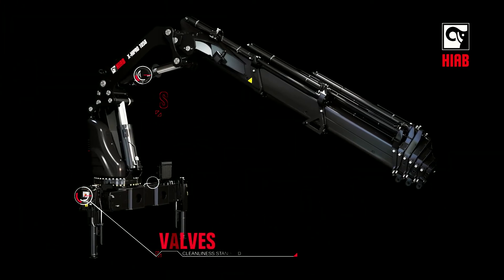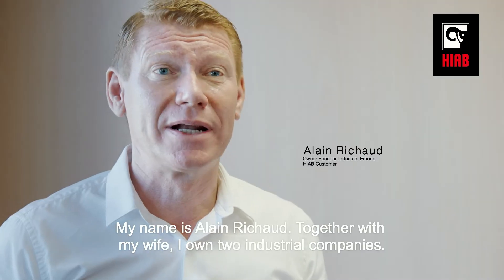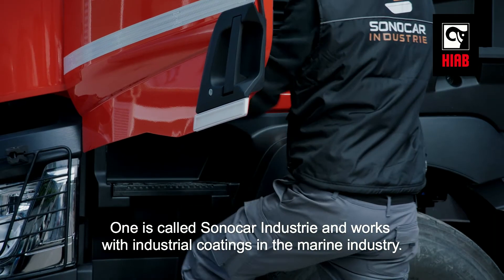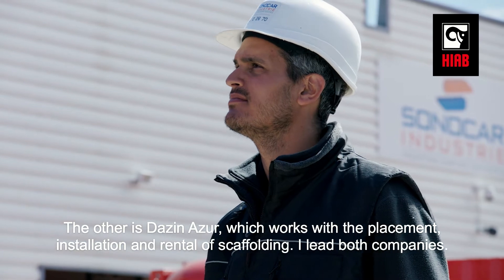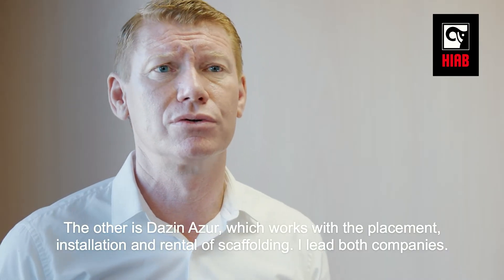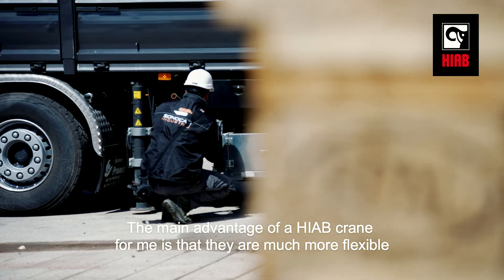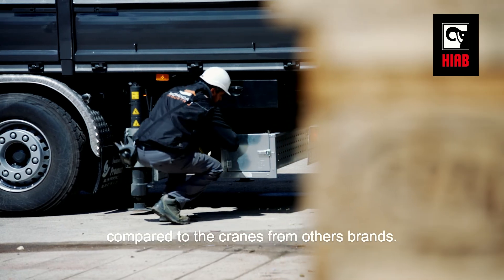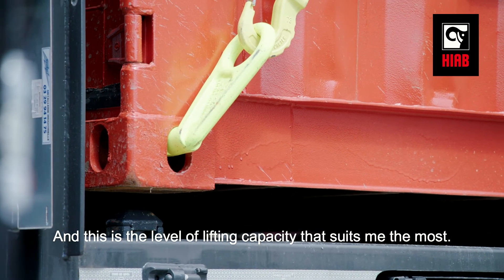CLEANLINESS - Clean advantages that last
At HIAB, we have set tough standards for cleanliness to create new advantages for our customers. Ensuring clean hydraulic parts and oil in turn ensures reliable crane performance so you can always get the job done. It’s all part of how a HIAB crane is built to perform.